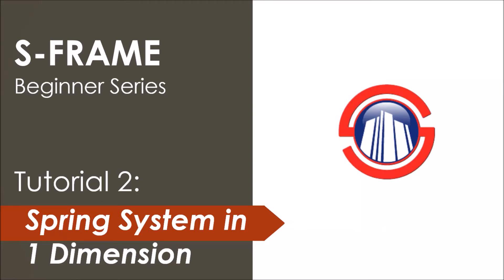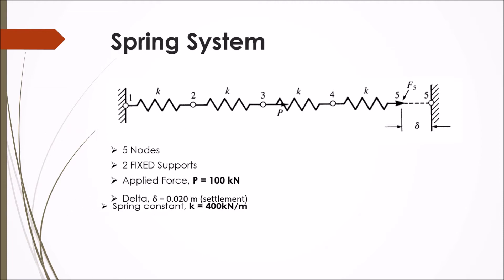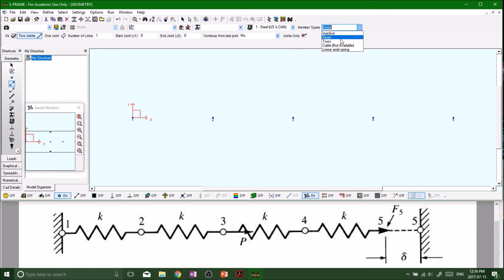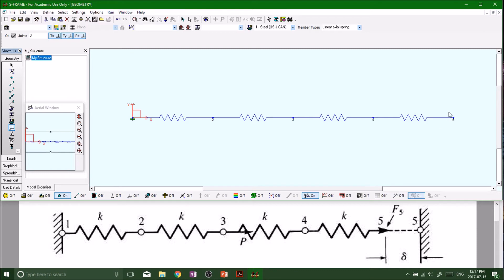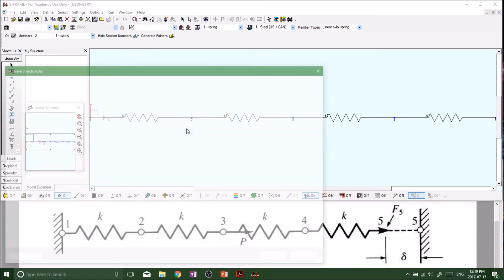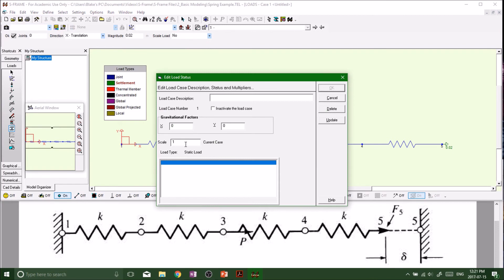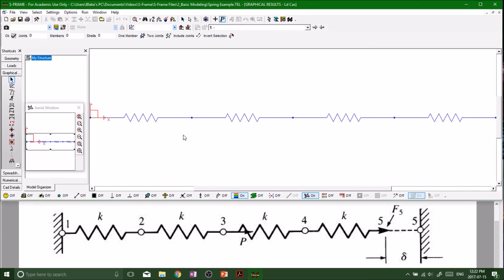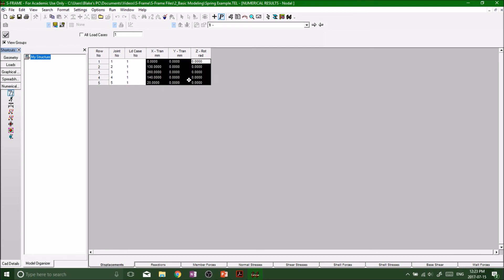S FRAME Analysis - Model Spring System (FULL Example)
In this video we sum up everything we have learned so far and analyse a spring system start to finish.  I throw one curve ball with the "Support Settlement Tool", so make sure you watch how to tackle these types of problems!